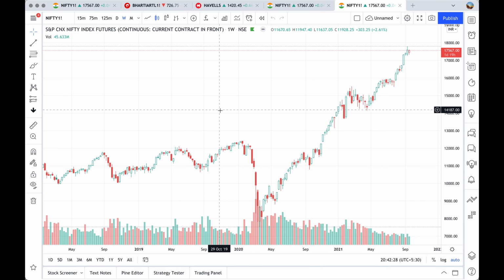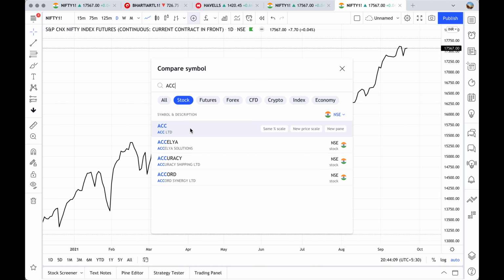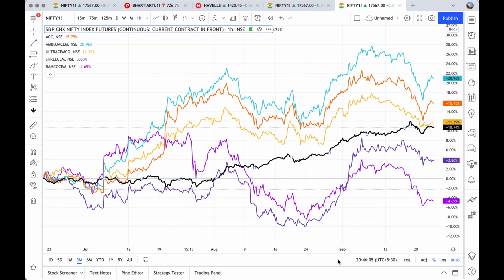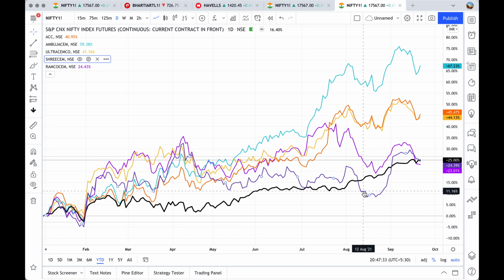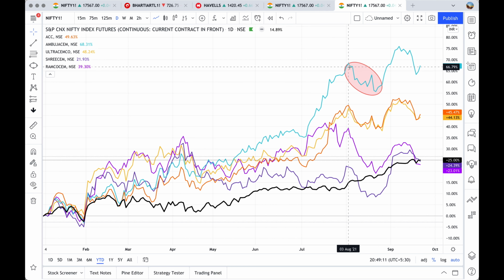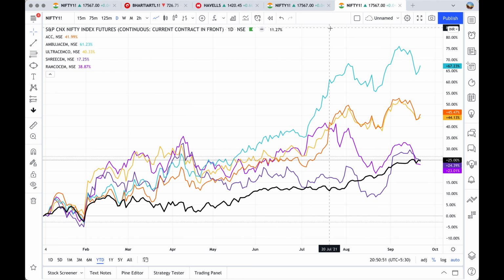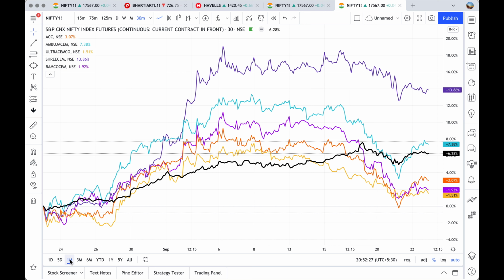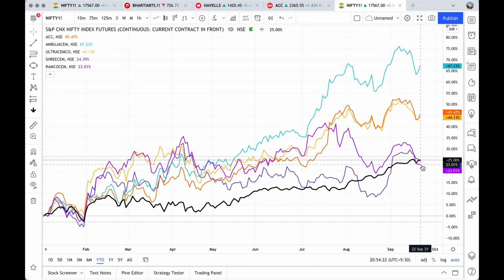TradingView - How Comparative Charts can be Really Useful?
In this video we will take a quick look at how we can quickly create Comparative charts own TradingView. These comparative charts are quite useful when we wish to do a quick visual comparison amongst a group of stocks, either within the same sector or otherwise.

 🚀 Start Your Trading Journey with Nexxt

Join NexxtPro (Course + Community)
Learn proven strategies, access proprietary tools and grow with serious traders

📈 All My Courses & Free Learning

🌐 Explore More

🔔 Stay Updated